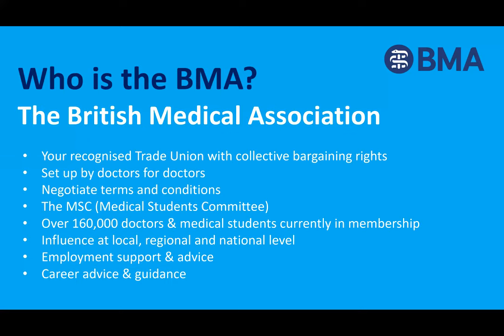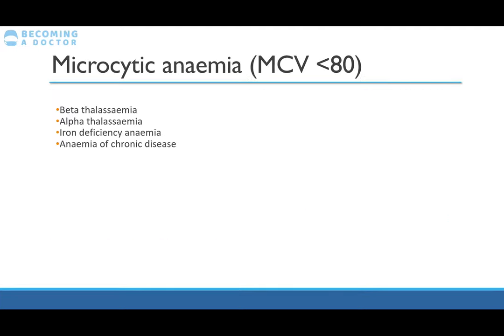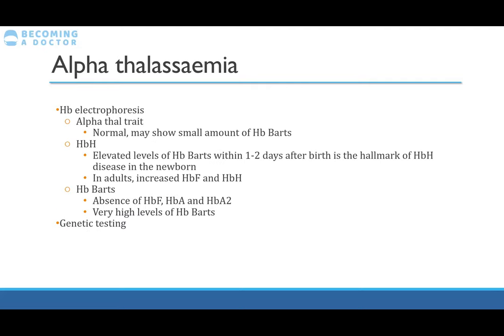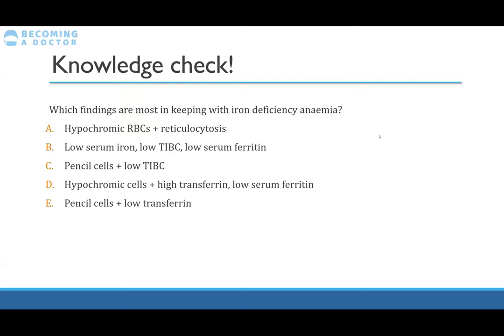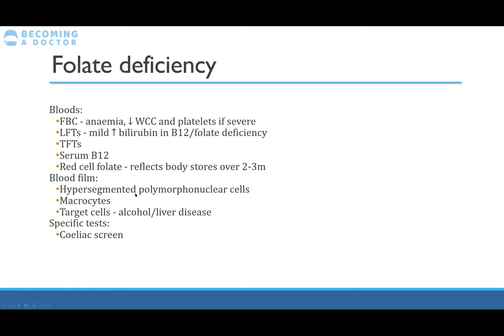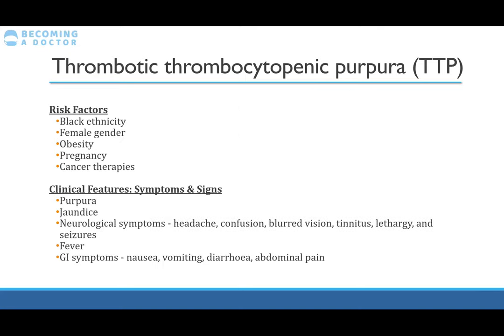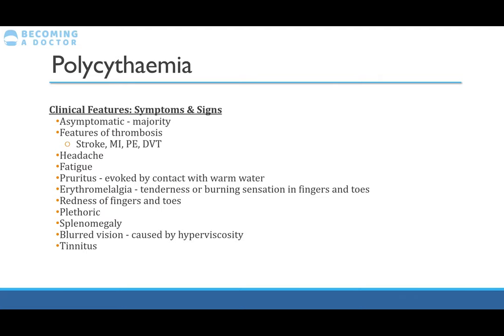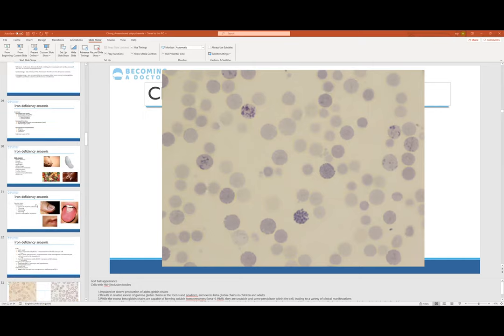Online Tutorial | Anaemia and Polycythaemia | Haematology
Subject: Haematology
Topic: Basics of Haematology: Anaemia and Polycythaemia
Tutor: Dr. Anthony Chung
Recommended Target Group: Clinical Year Medical Students